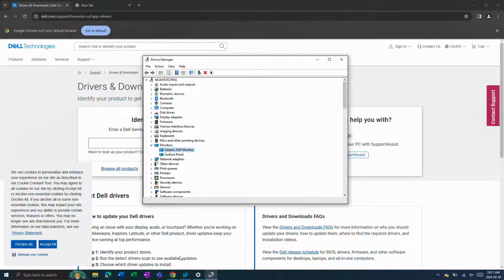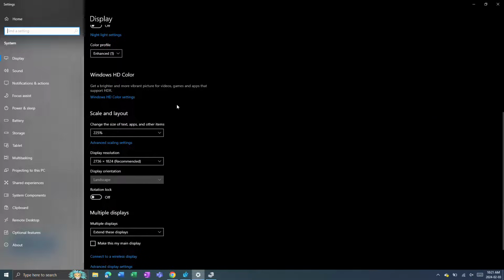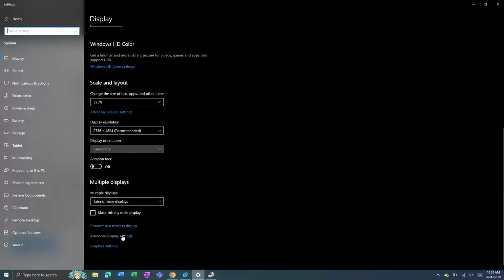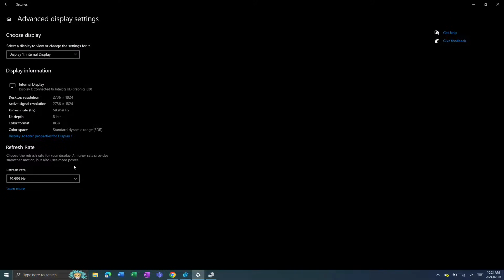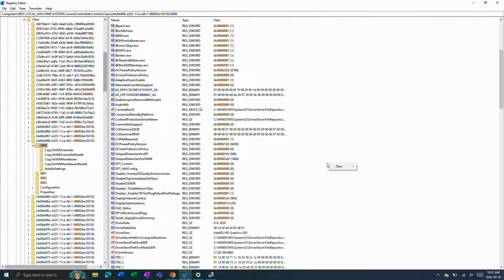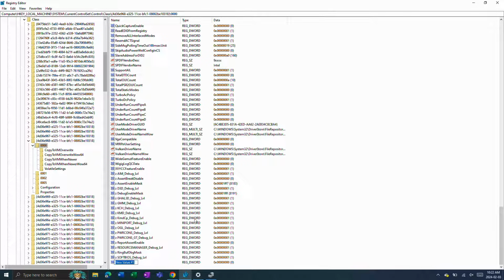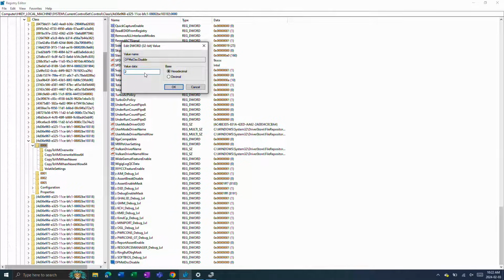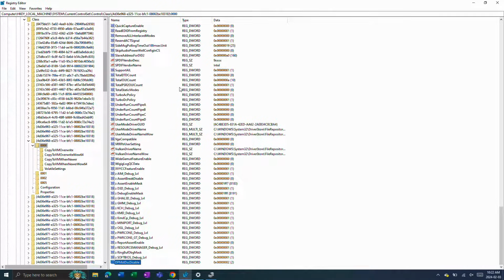Fix Monitor Flickering Issues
What to do if your external monitors randomly flicker throughout the day.

1. Check to make sure cables are plugged in all the way.
2. Check cable compatibility.
3. Check for any electrostatic interference.
4. Install driver updates for computer/dock.
5. Install monitor specific drivers.
6. Make the refresh rates on both monitors the same.
7. Apply registry fix:

Open Registry Editor and go to "Computer\HKEY_LOCAL_MACHINE\SYSTEM\CurrentControlSet\Control\Class\{4d36e968-e325-11ce-bfc1-08002be10318}\0000"
Then right click add DWORD DPMstDscDisable and set the value to 2.

8. If none of this work may need to replace dock or monitor.

In our organization we use Dell Latitudes with Dell WD19 docking station.